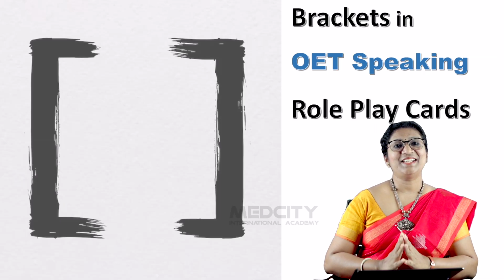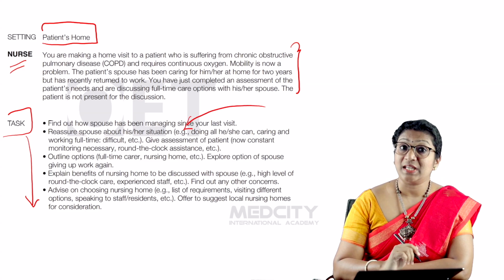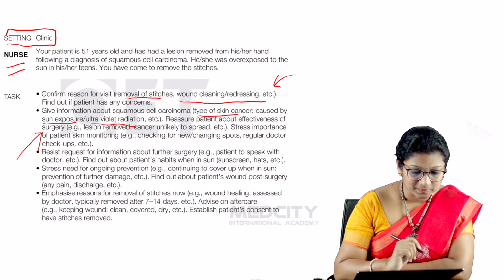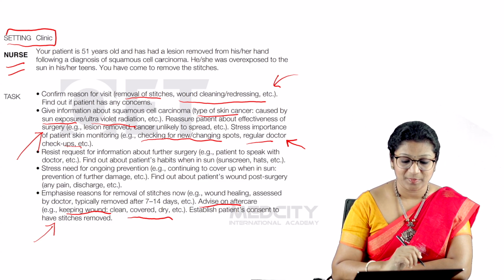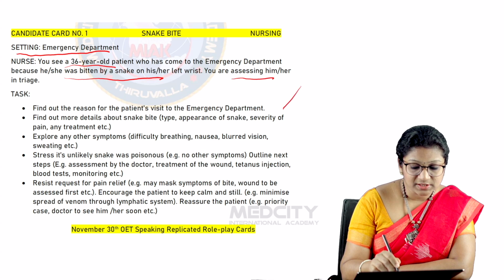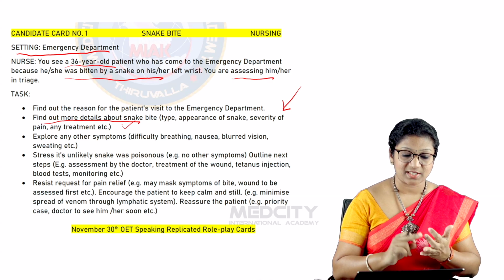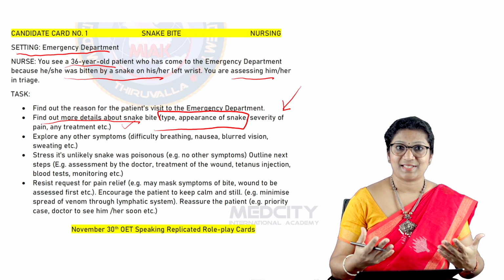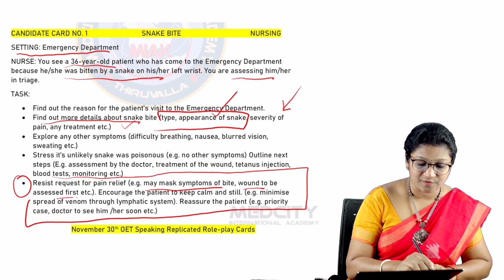OET Speaking Class | Brackets in Roleplay Cards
In this video, we take a closer look at brackets in OET Speaking roleplay cards—what they mean, how to use them effectively, and their impact on your responses. Don't miss out on these essential tips to improve your performance!

• Individual Attention
• Weekly Mock Tests
• Intense Training